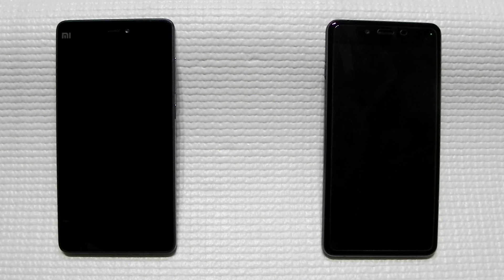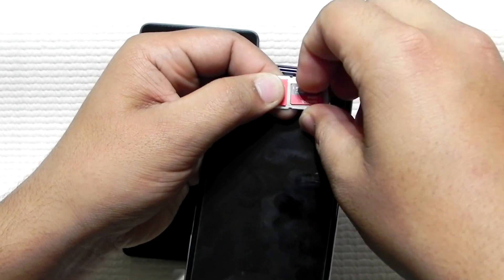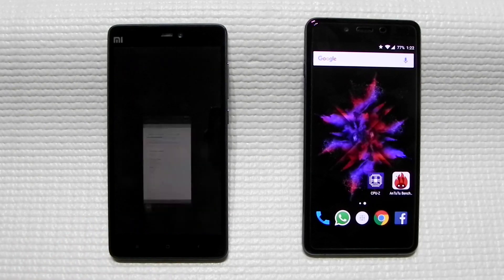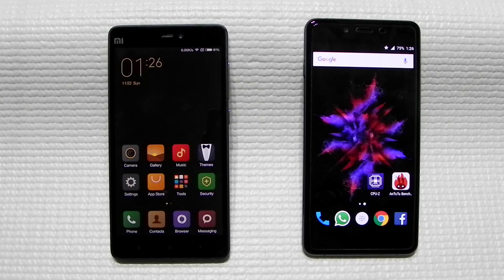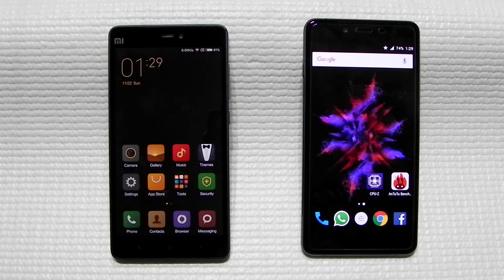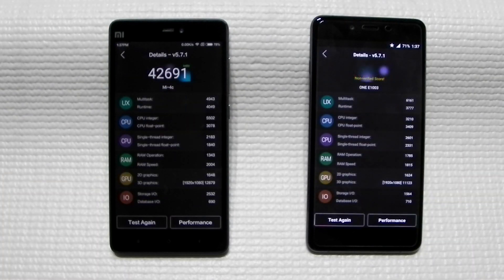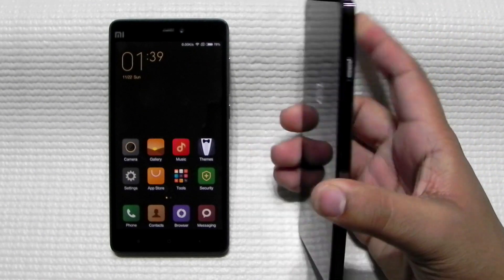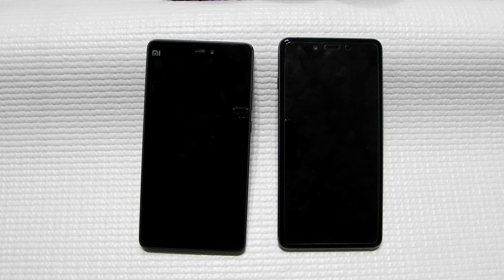Xiaomi Mi 4c Vs OnePlus X: Full In-Depth Comparison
In this video i will be comparing the mi4c with the oneplus x.
both phones are great performers and we will be seeing in this video which is better and why.?